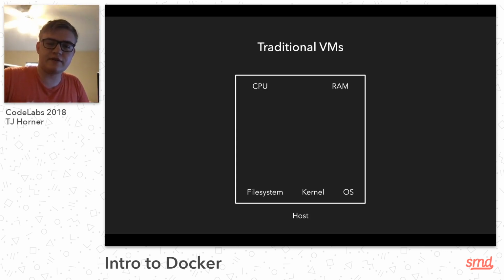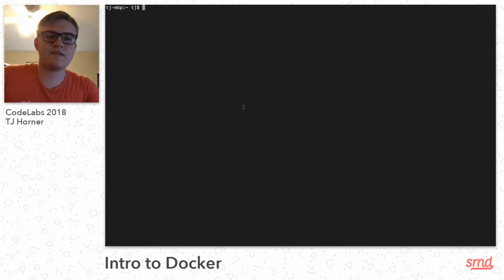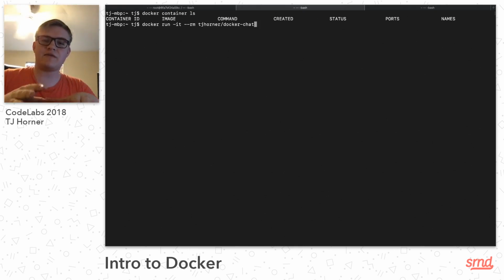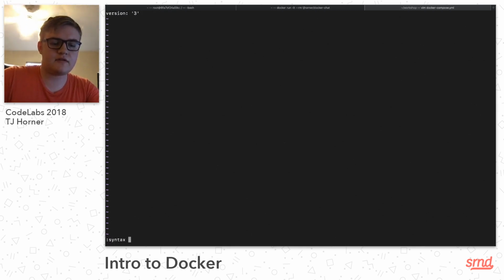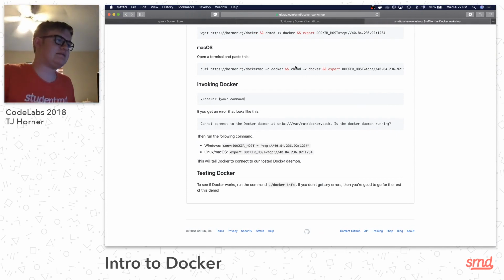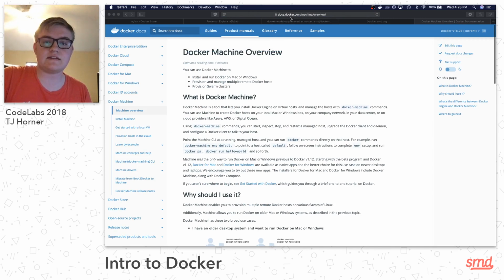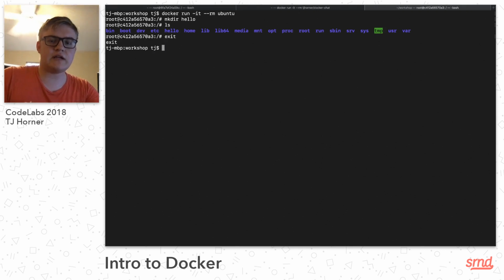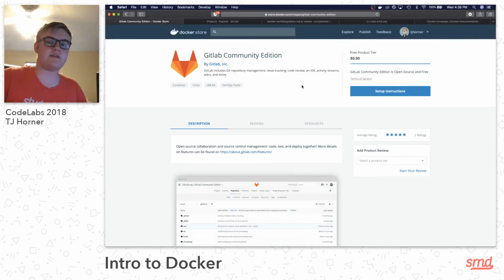Intro to Docker ~ CodeLabs 2018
Everything we discussed during this workshop, as well as some further reading materials for diving deeper into Docker, can be found

Build and host your applications using "containers" -- a new technology used by companies like Uber, Spotify, Facebook, and most other startups. This is a now widely adopted way of doing things which you probably won't learn at school because it's too new!